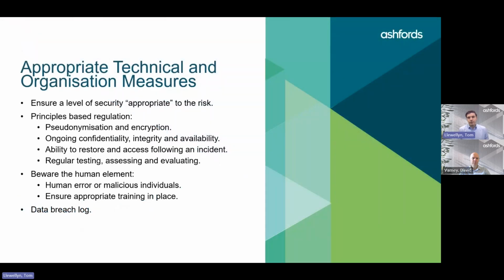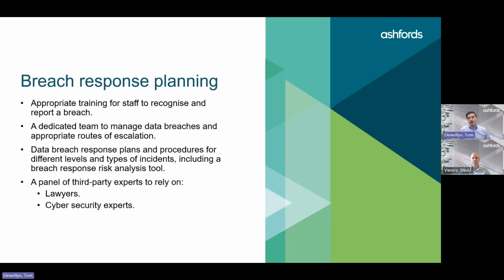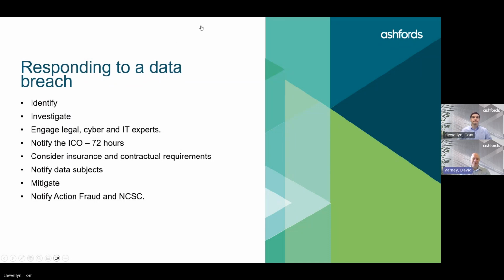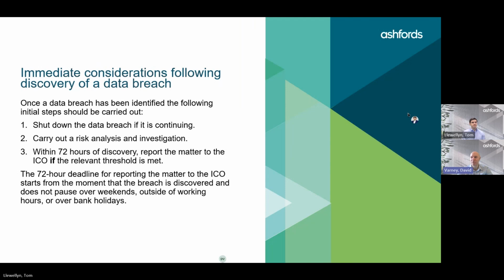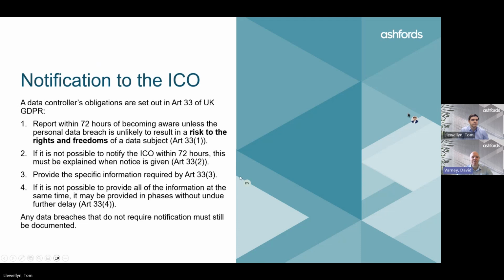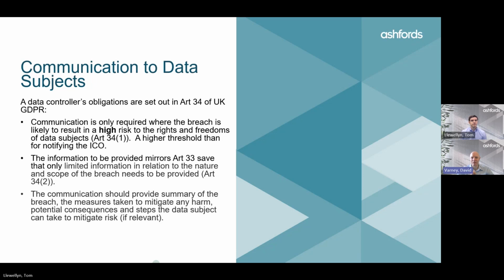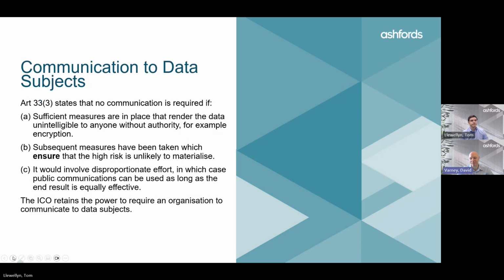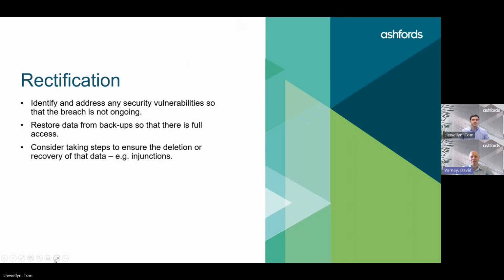Data protection webinar - data breaches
This data protection webinar focuses on data breaches, offering a comprehensive overview of what they entail and how to effectively respond. Join partners Tom Llewellyn and David Varney as they cover:

- Identifying and investigating data breaches.
- Reporting and notification obligations.
- Rectifying and mitigating the effect of data breaches.
- Cyber insurance considerations.